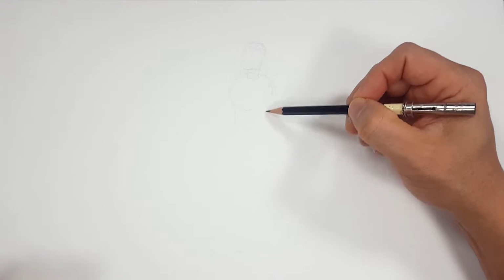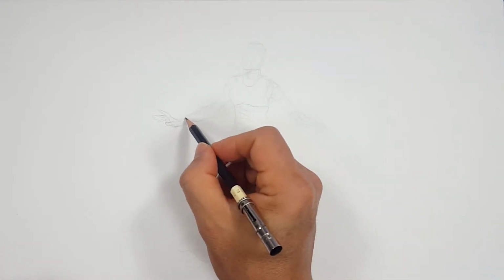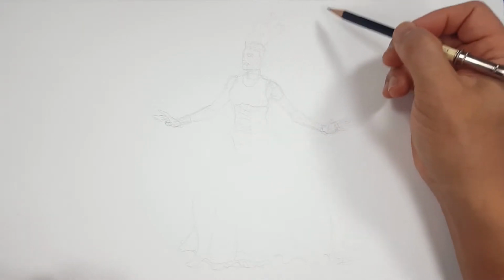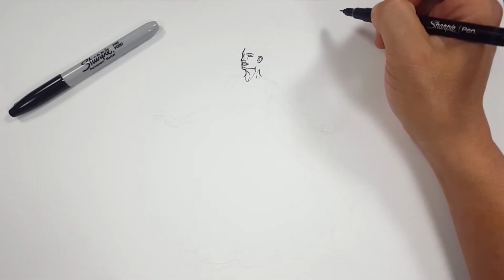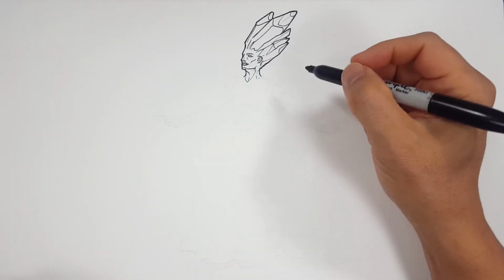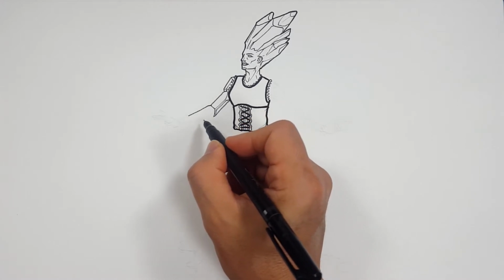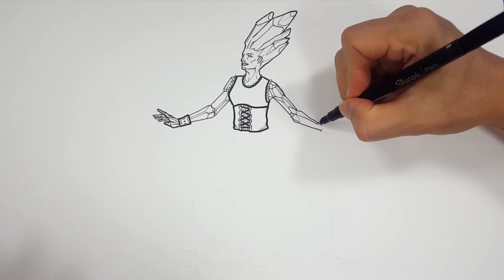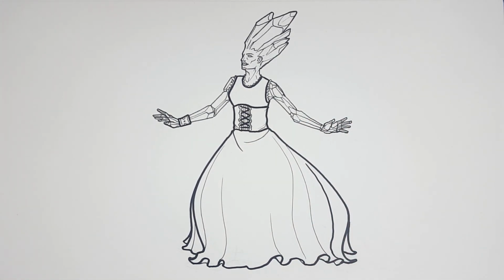How I Draw a CRYSTAL QUEEN for [SUNDAY FUNDAY]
Follow along and learn how I draw a Crystal Queen with marker and sharpies.

0:00 - Pencil Sketch
7:52 - Sharpie Drawing
22:30 - Color Version